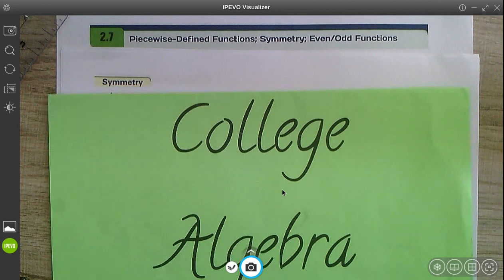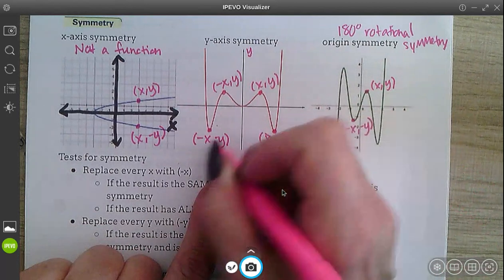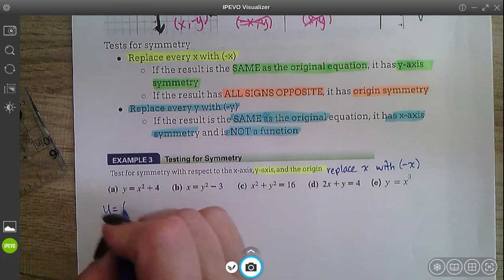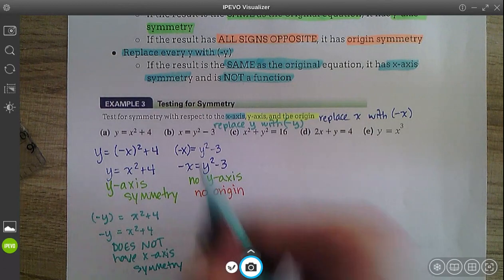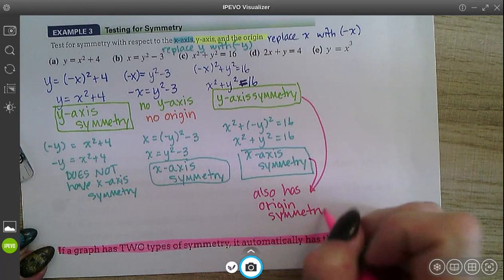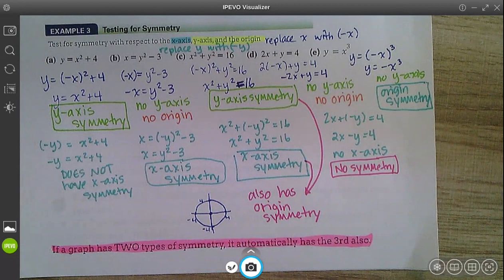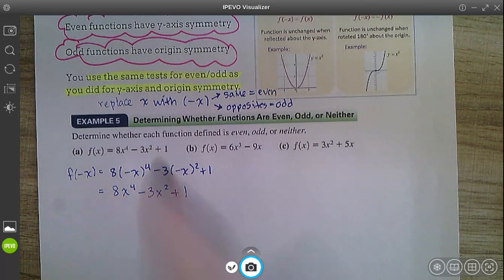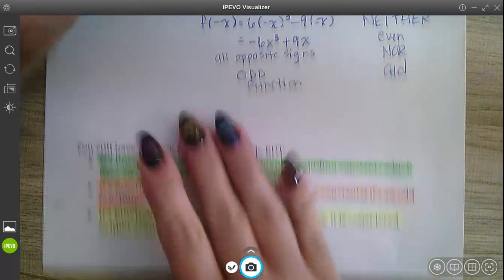2.7B Piecewise Defined Functions; Symmetry and Even Odd Functions